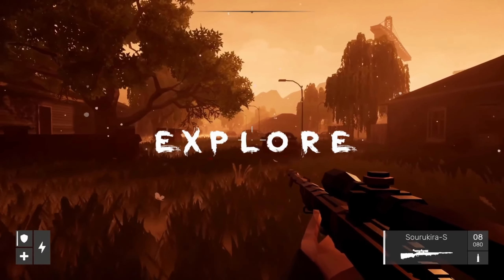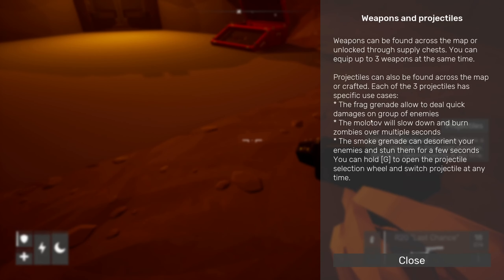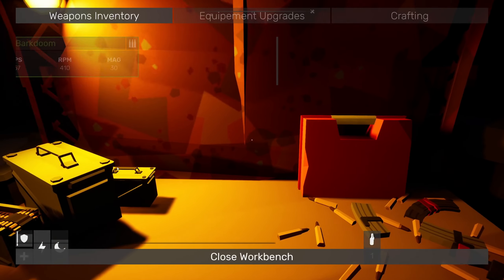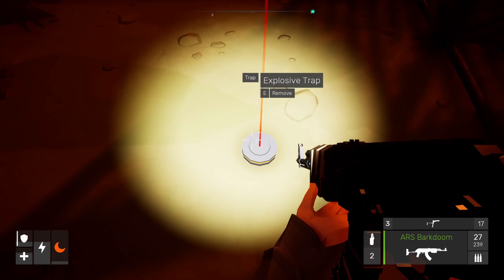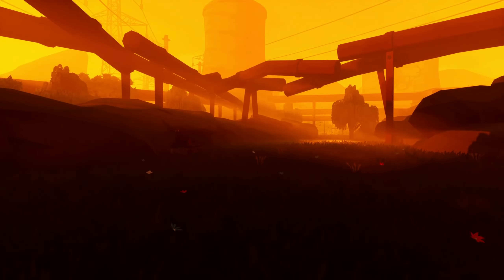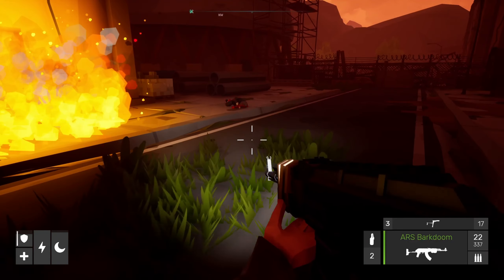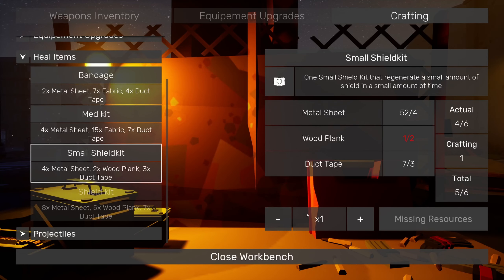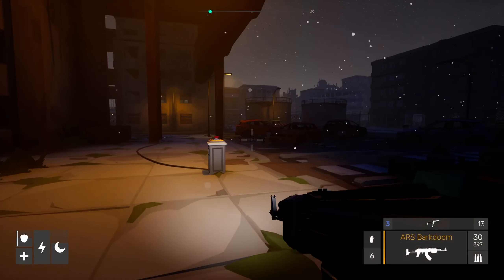Can You OUTSMART and OUTGUN the Apocalypse ALONE? | Dead Alone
Dead Alone is an intense first-person survival shooter set in a dangerous apocalyptic cityscape. In this desolate landscape, your precision in shooting and meticulous resource management will be the key to survival.

If my videos help you find new games & buy the ones you like the most, please consider the below!